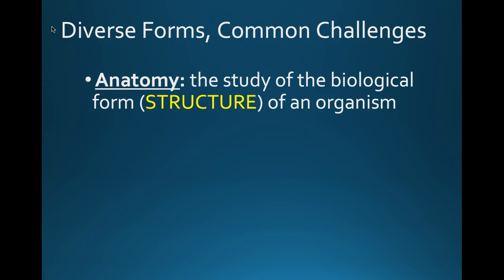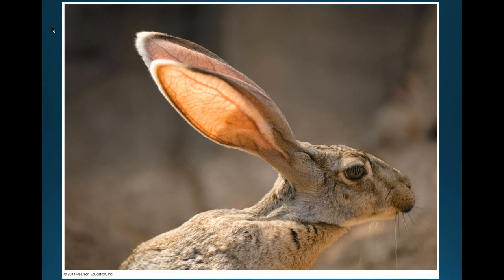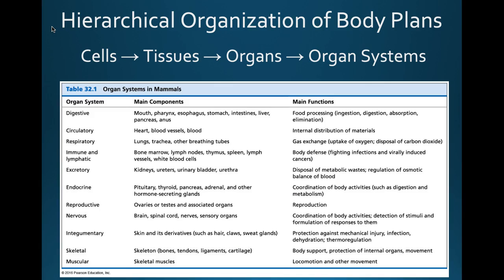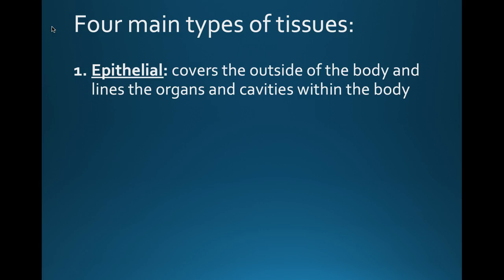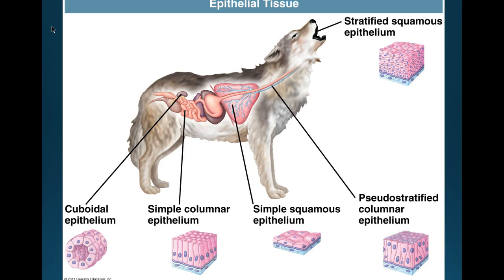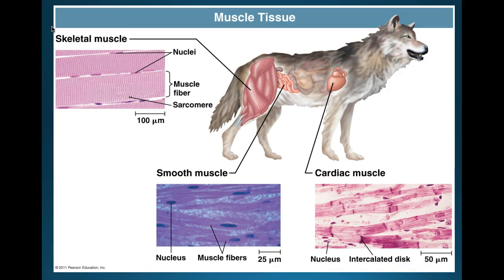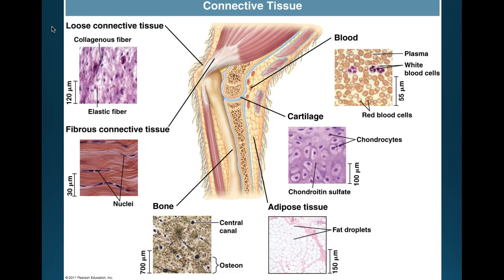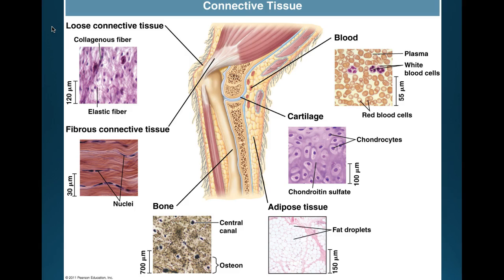32.1 Intro. Anatomy Form & Function